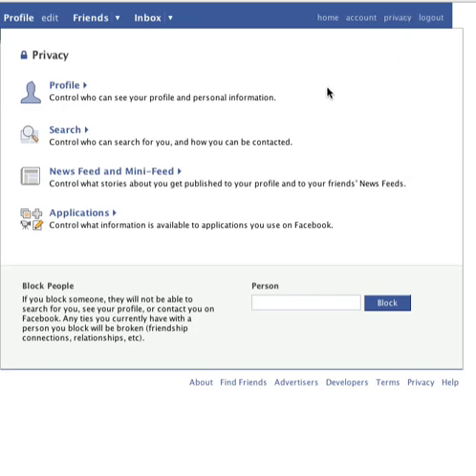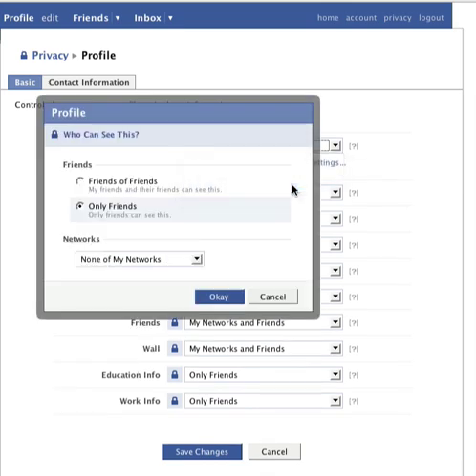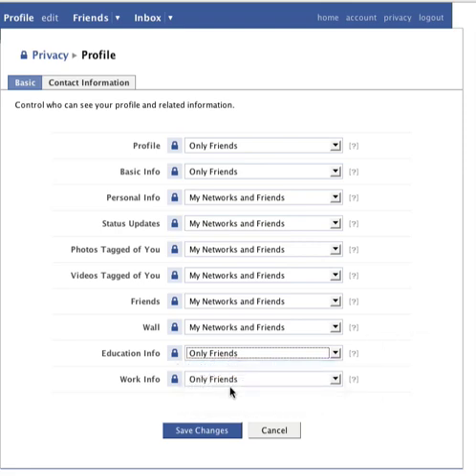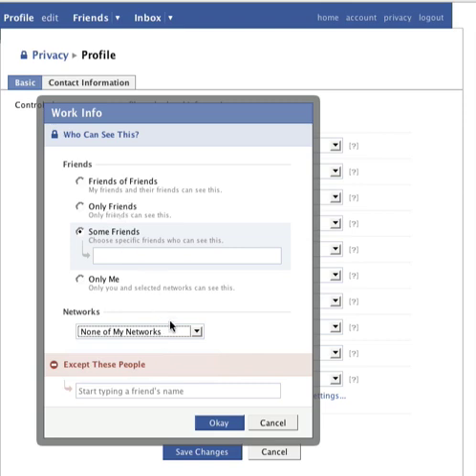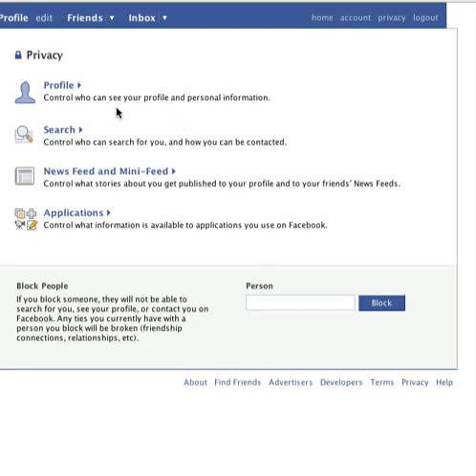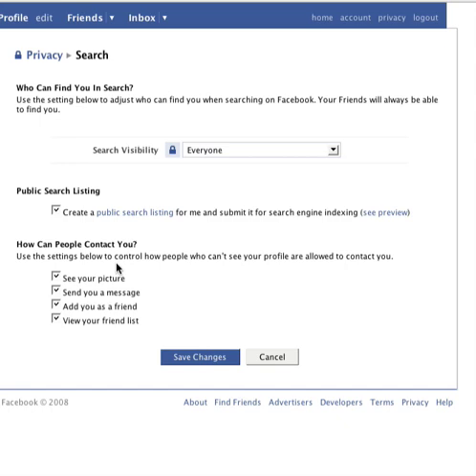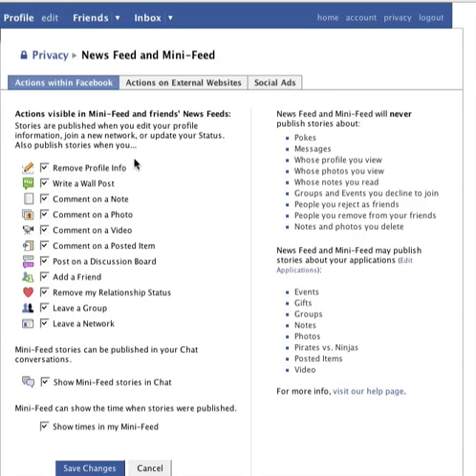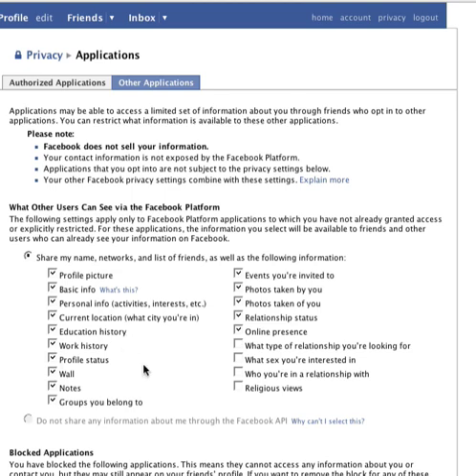Protect Yourself From Identity Theft On Facebook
Identity theft on social networks like Facebook is a growing concern. takes you through the settings you need to check to protect yourself.